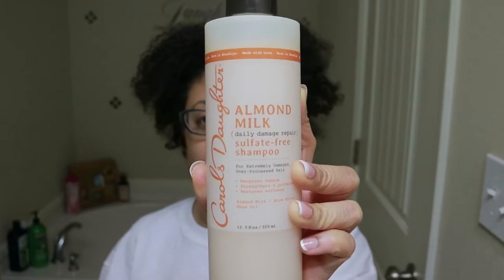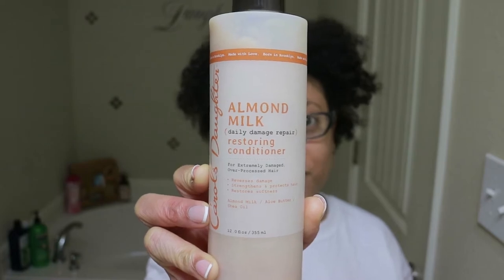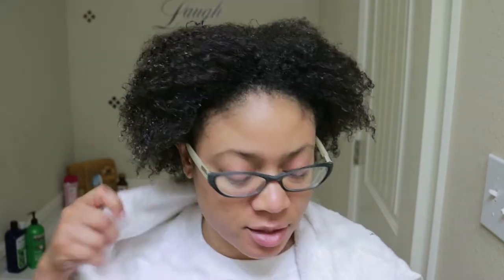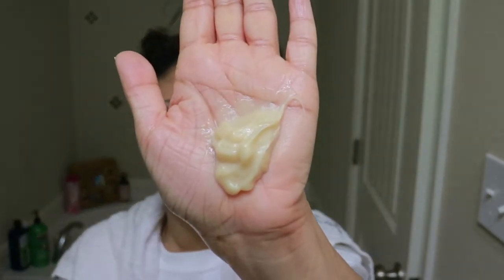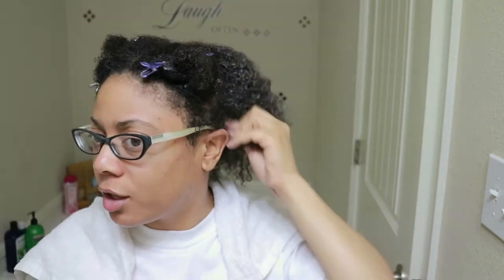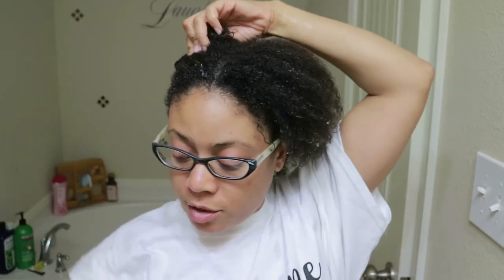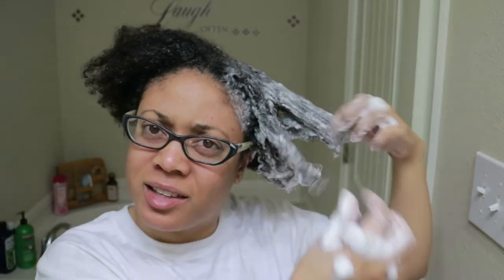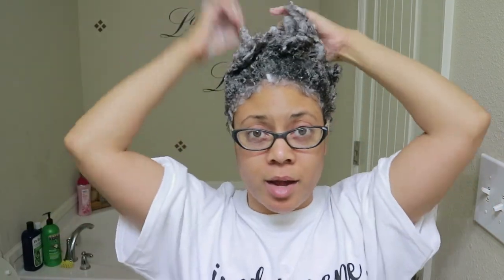🤔MIXED REACTION | Carol's Daughter Almond Milk Collection Review | Wash and Demo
Wash and demo using Carol's Daughter Almond Milk Collection

Hello, 2018 subbies and non-subbies! This is my first wash day routine for 2018. I am so excited to begin sharing more of my natural hair videos with you as I continue this natural hair journey. In this video I will be doing also my first 2018 product review which is Carol's Daughter Almond Milk Collection. I am excited to see how these products like my type 4 hair. My hair goal for 2018 is all about health and growth. I hope you enjoy the video!

Products/Services Links
Almond Milk Shampoo

Almond Milk Conditioner

EDITING SOFTWARE
Adobe Premier Pro
GoPro Studio